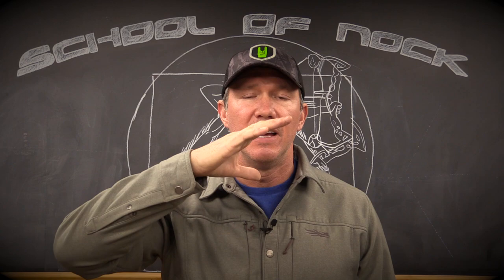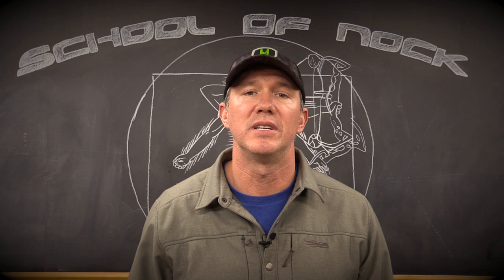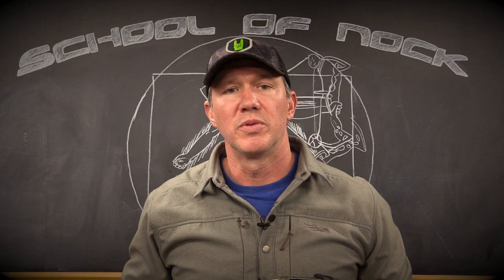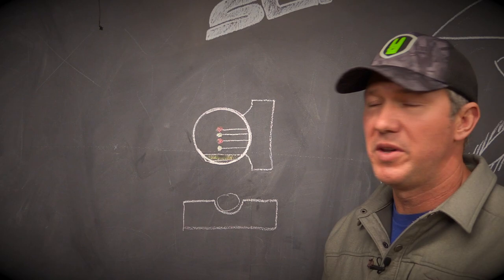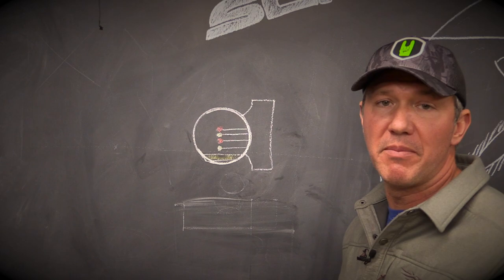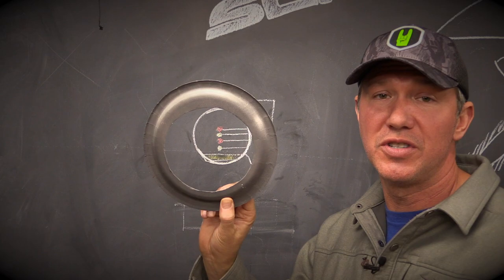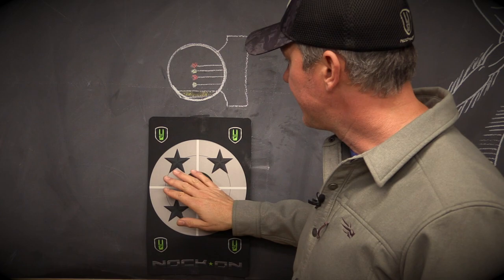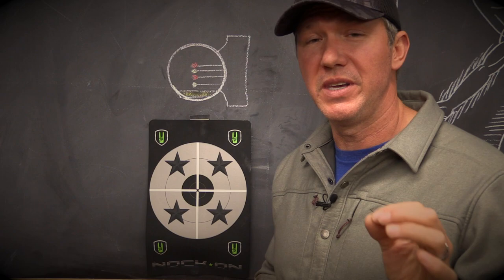School of Nock Season 1: Week 6, Peep Acquisition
In this segment John Dudley goes in detail about front sight acquisition and how it impacts archery accuracy. You will learn about shooting properly and how weeks 1-5 have helped you learn more about your own shooting and why everything works to an end goal. Then you get detailed information on peep sight framing and what to look for to be more accurate. HOW TO PROPERLY USE A PEEP SIGHT

FOR MORE ARCHERY COACHING AND TIPS VISIT THE SCHOOL OF NOCK